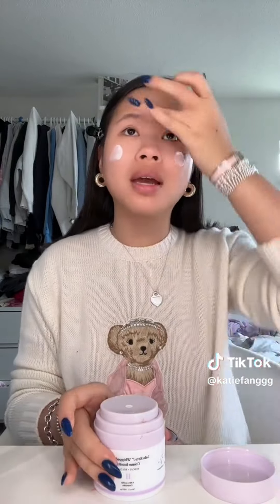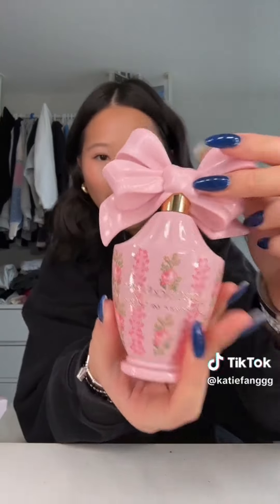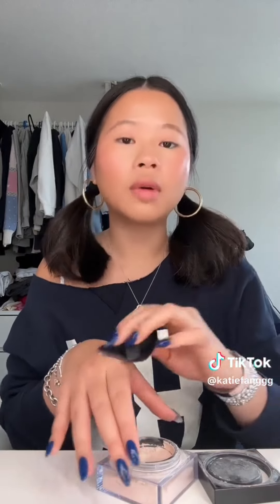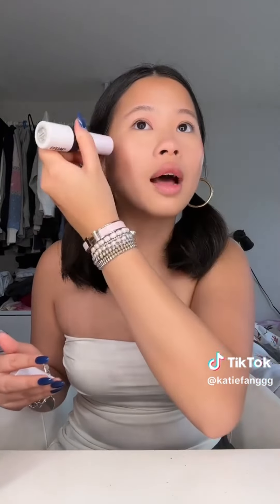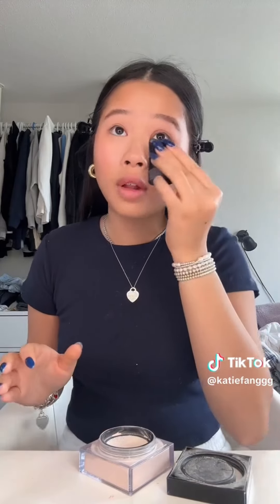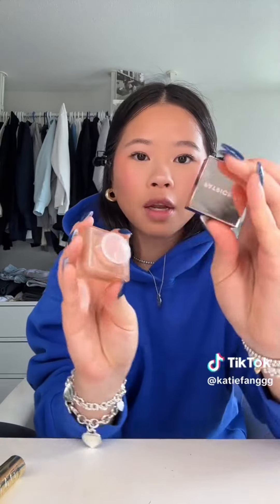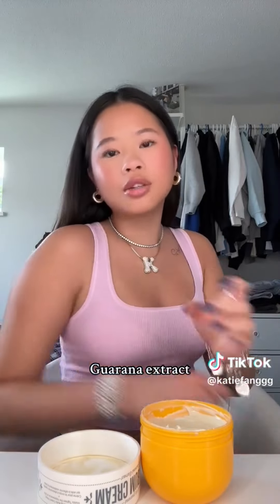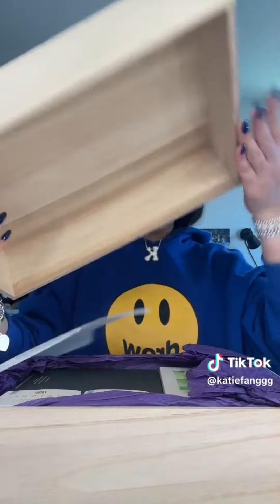Katie Fang GRWM + Haul Compilation 31